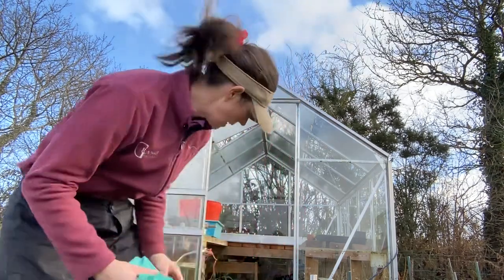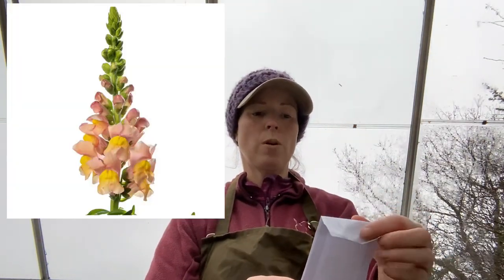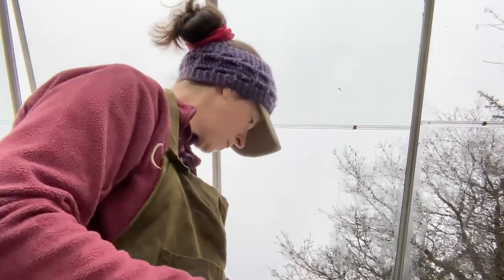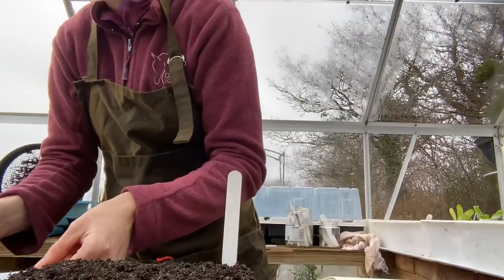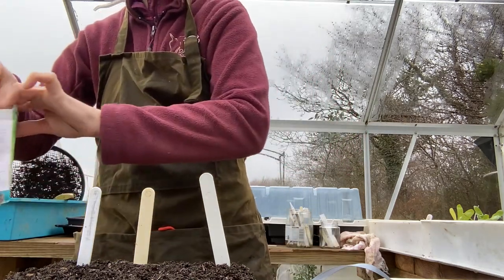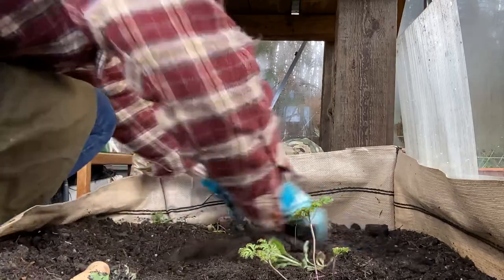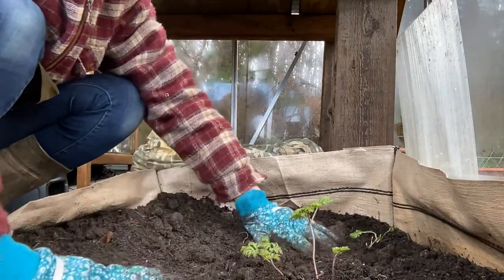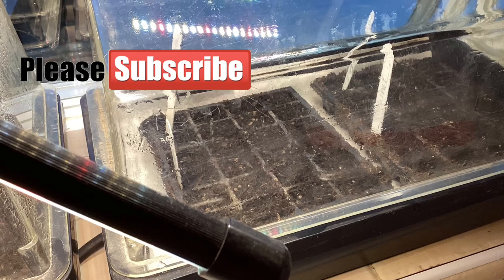Cleaning the Greenhouse, Seed Sowing Snaps + Planting Ranunculus // Stems by Suzanne Cut Flower Farm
Hello everyone, I am Suzanne and I grow cut flowers in an environmentally responsible way in my garden and cutting patch in Devon in the Uk.
In this video,I get to grips with cleaning my greenhouse. I also talk about which varieties of Snapdragon I will be growing in 2023 and I also plant on some Ranunculus.